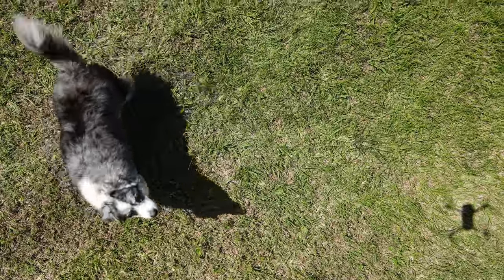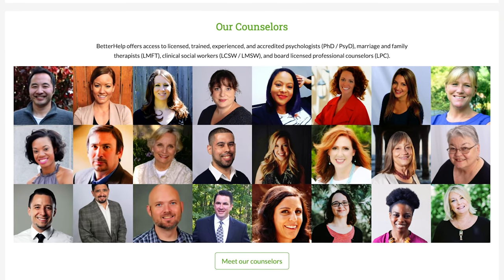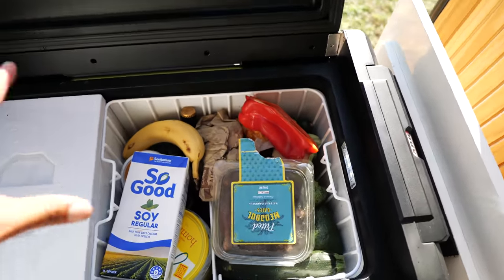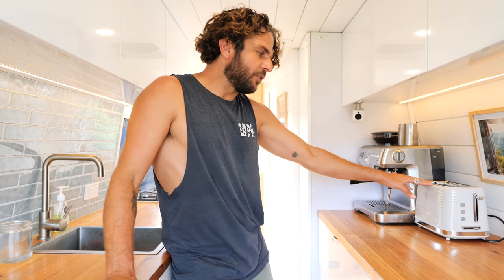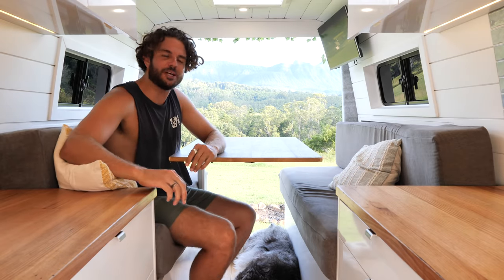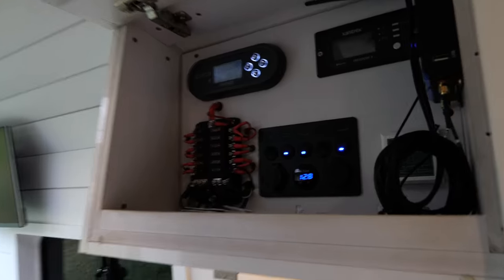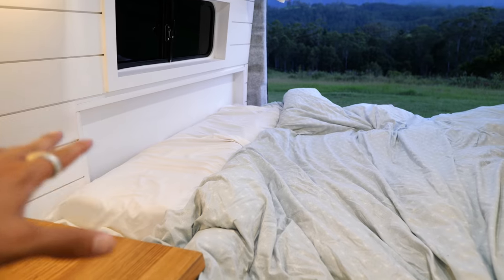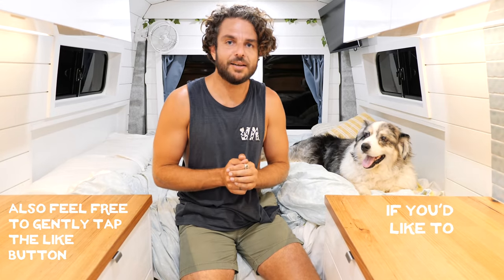TINY HOME TOUR | The perfect VAN doesn't EXI-- Over 4 years of Van Life!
Is this the perfect van??? Join the 2 million + people who have taken charge of their mental health.

Occy and have moved into my van to join the van life movement in Australia, allowing me to live, work and travel full time! I cannot wait to get out there and overland Australia 🙌🏼